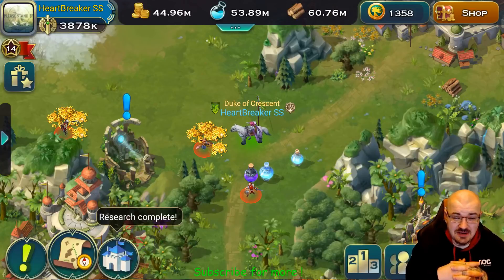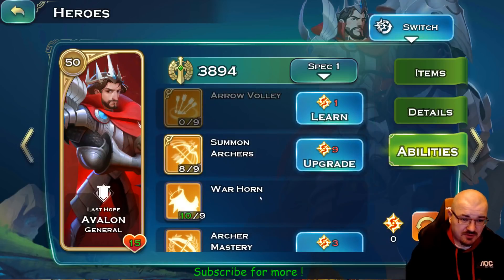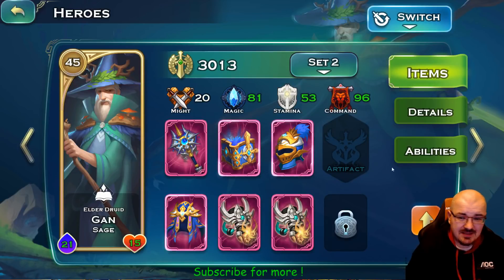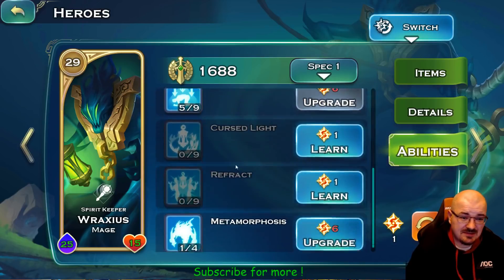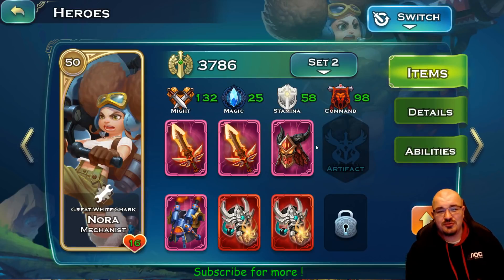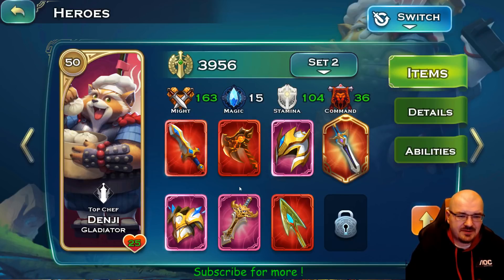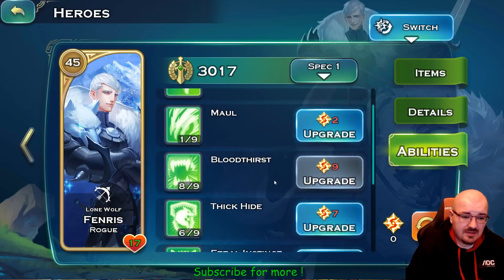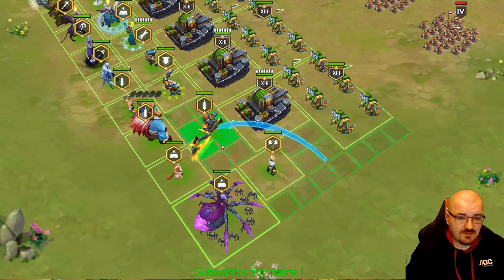dwarf perspective heroes - tip's and advice's for dwarf/army setup - Art of Conquest